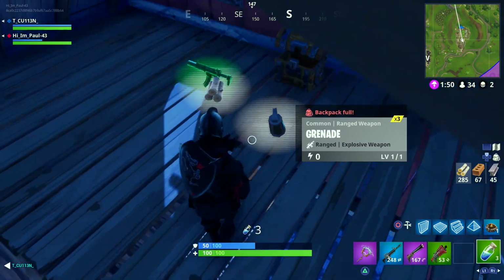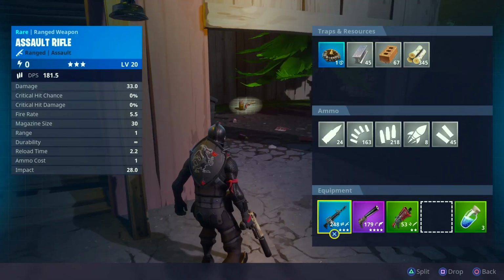Fortnite "INVENTORY GLITCH" | Can't HAVE FULL Items (Fortnite Battle Royale)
This doesn't happen often but when it does, it is very annoying...